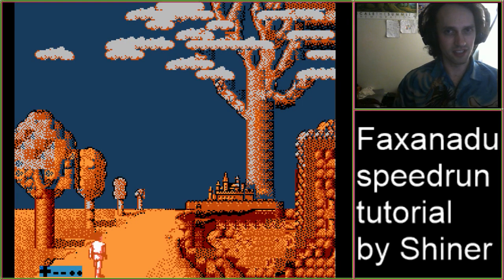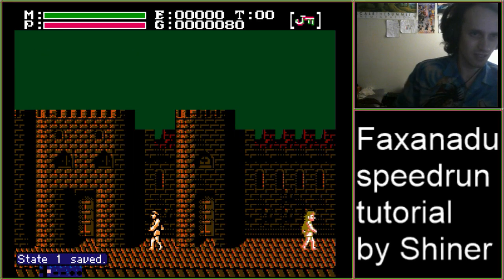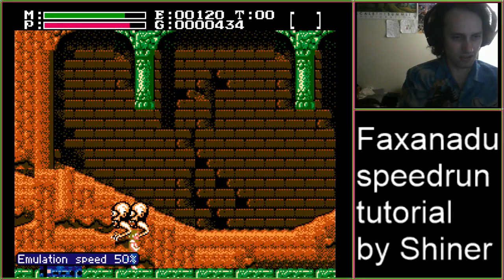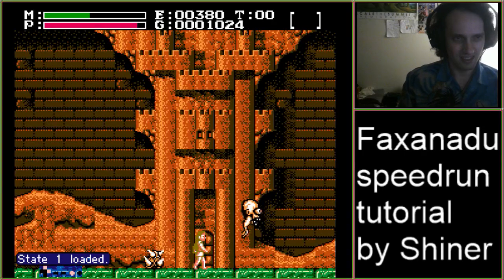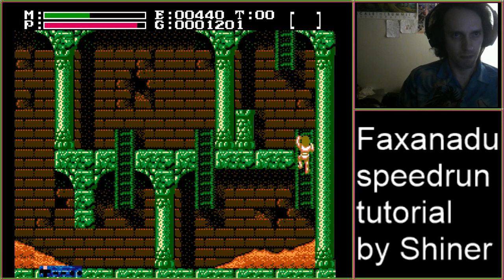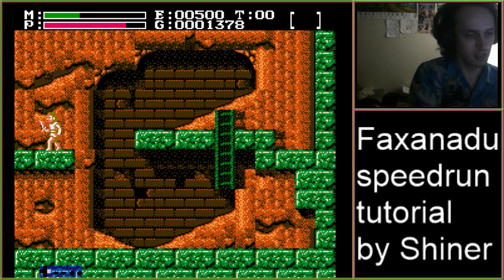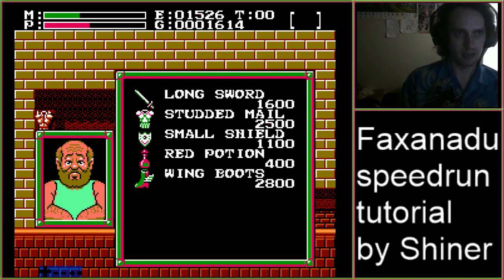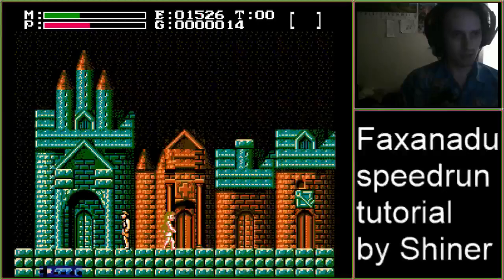Faxanadu speedrun tutorial 2.1 part 1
The old tutorials have some obsolete strats so I decided to try recording new ones. Still came out a little too long, might try again soon.